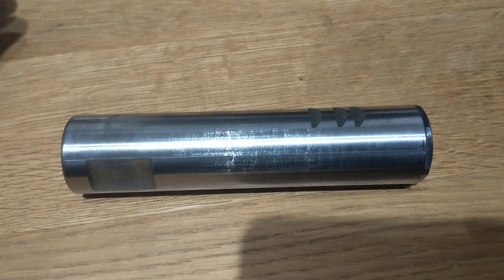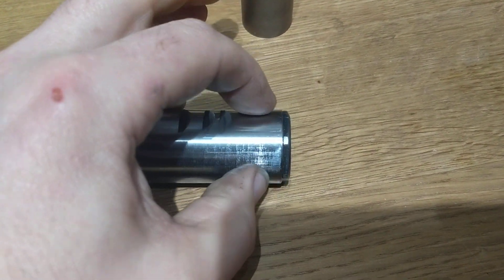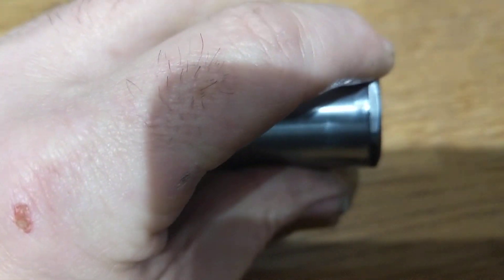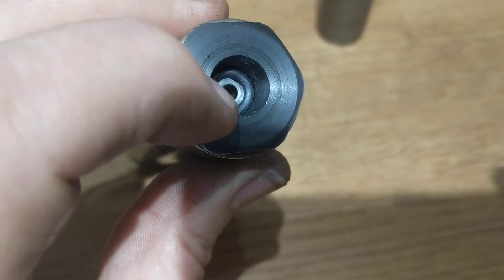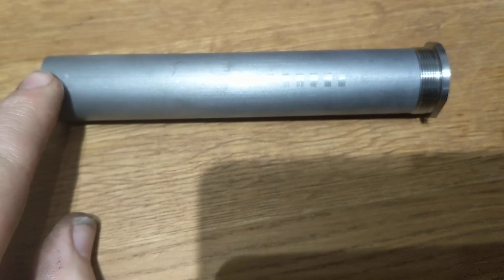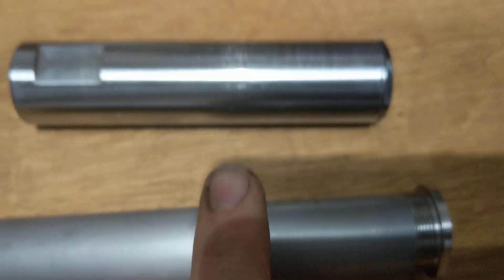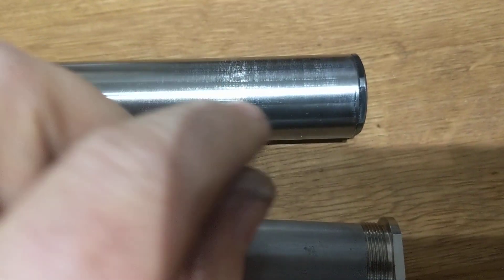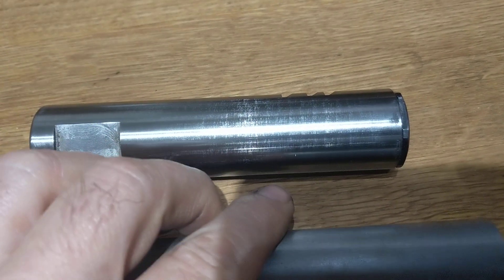22mm Sleeve and compression tube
What you need to do to convert the TX 200 compression tube to 22mm